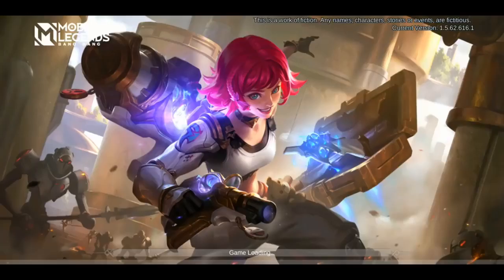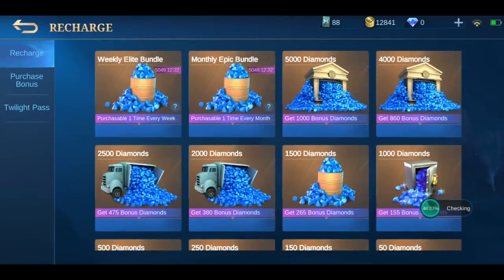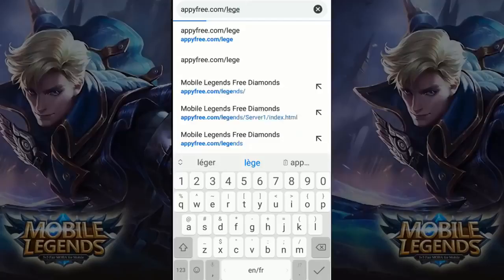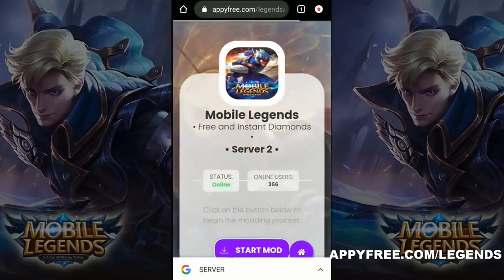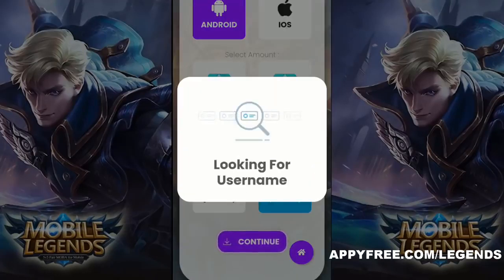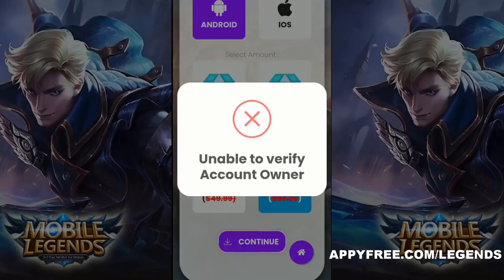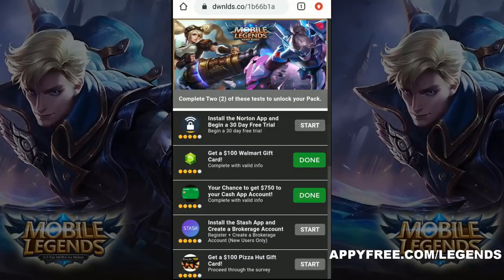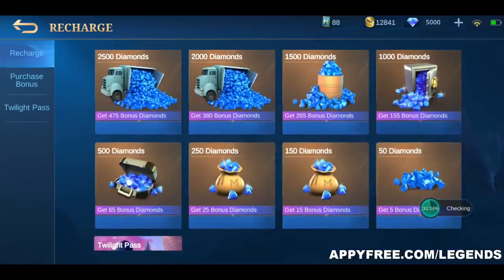How to Get Totally Free Diamonds in Mobile Legends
Gaming Supplies